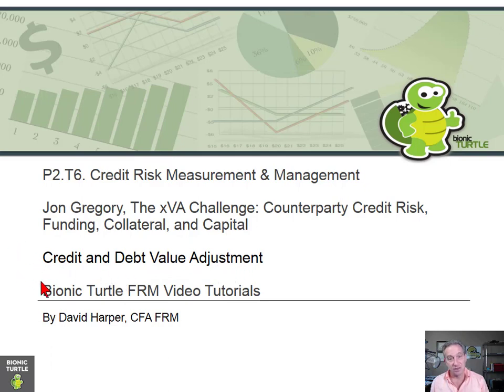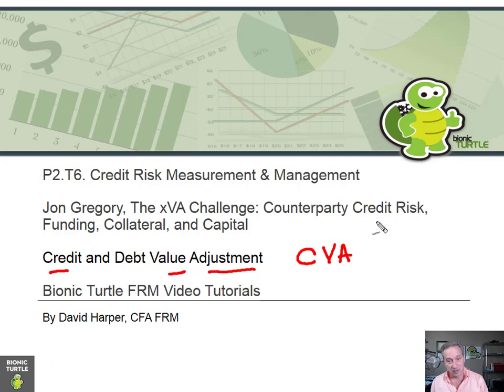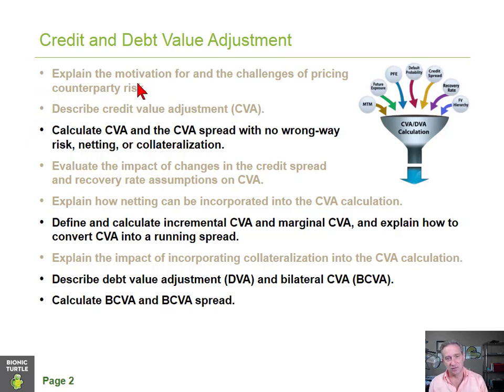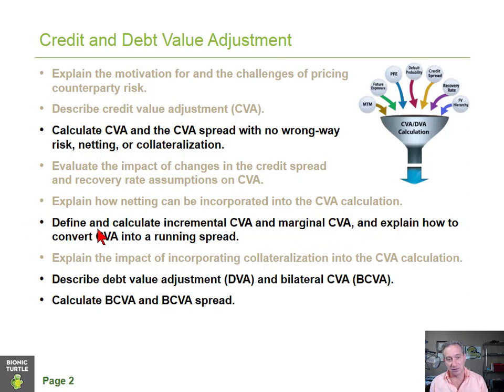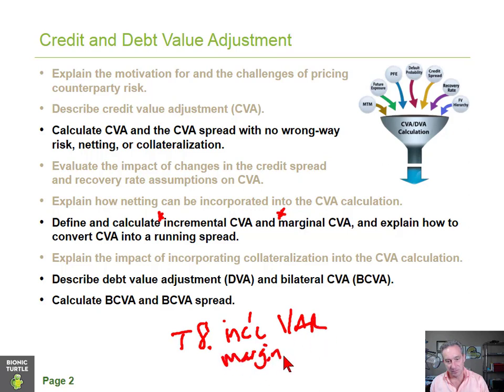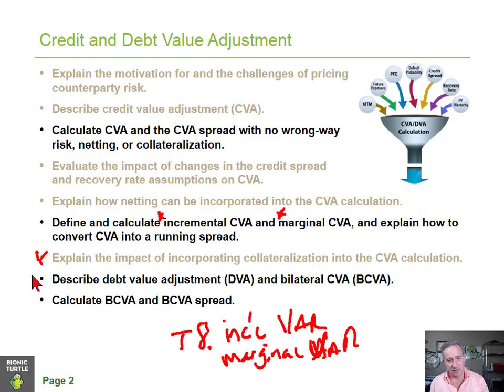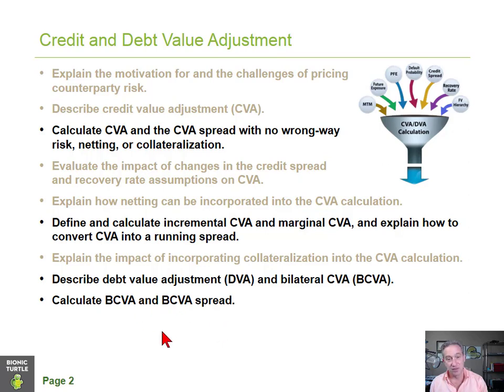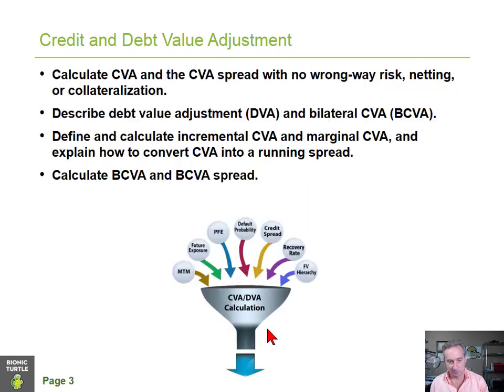P2 T6 Gregory Chapter 14 CVA Sample Video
Credit and Debt Value Adjustment